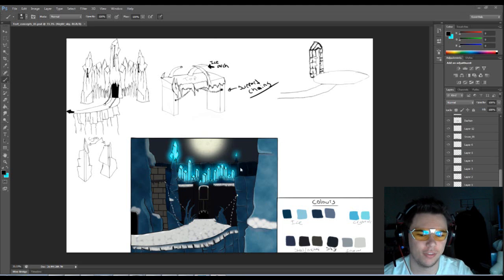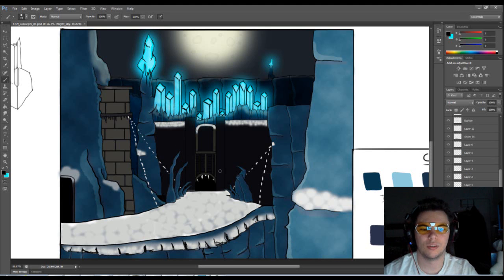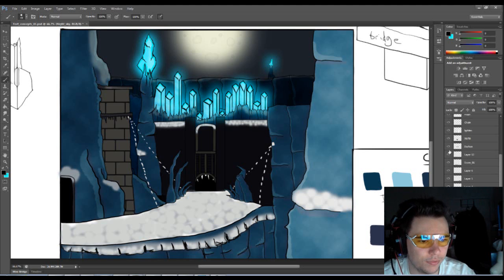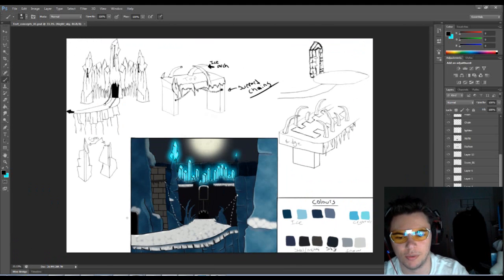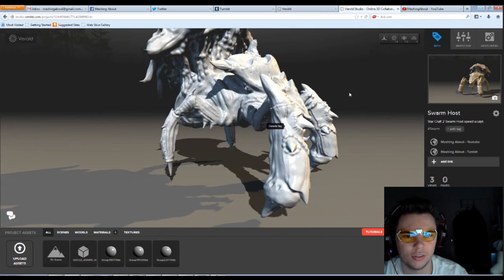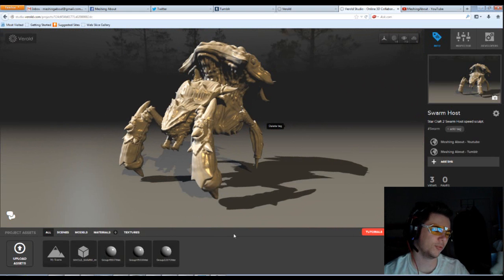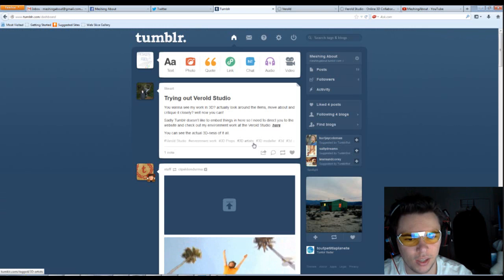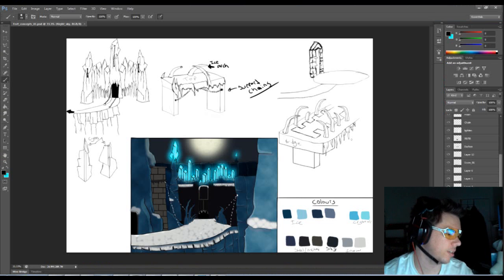Meshing About Vlog - Colour concept done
I have uploaded the colour concept to the W.I.P Thread page on Game Artisans.

There are loads of place you can view my work now including Game Artisans and Tumblr.